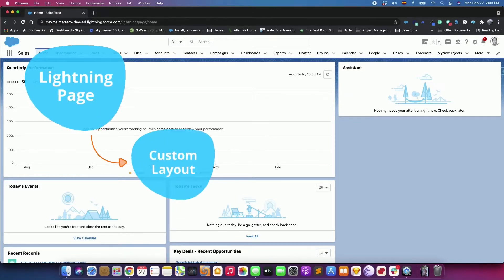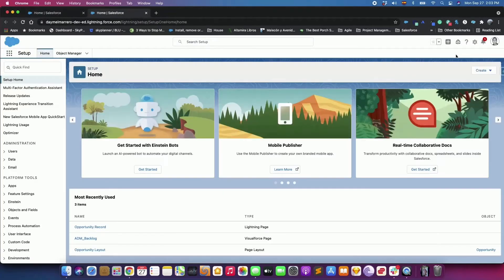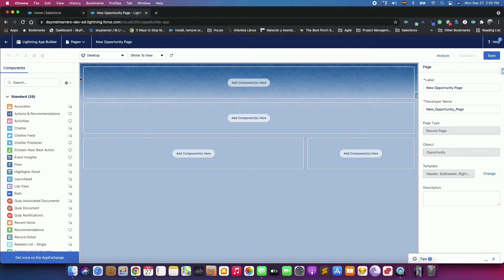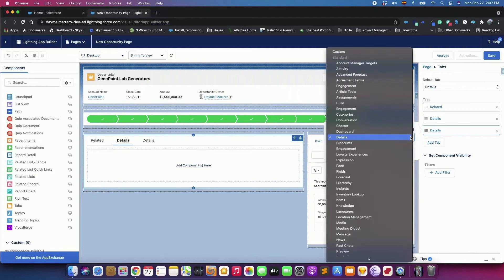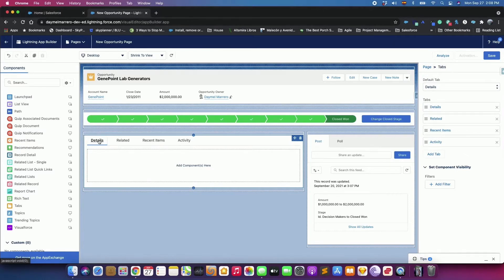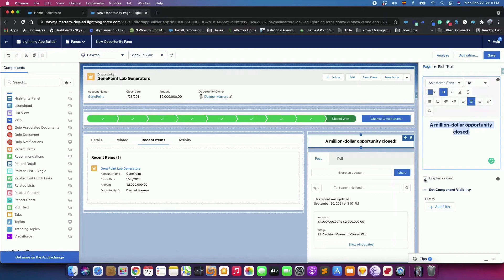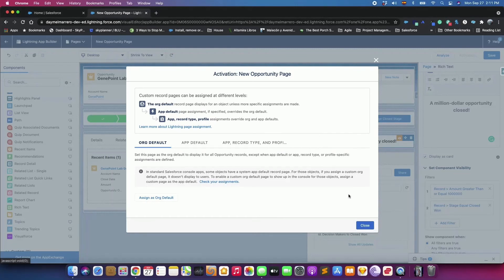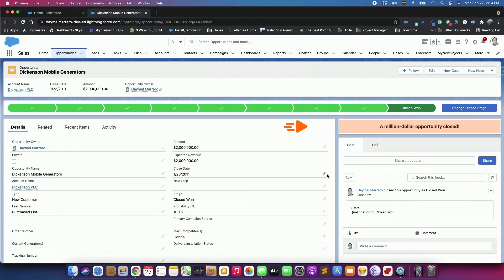How to Customize Lightning Record Pages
A Lightning page is a custom layout that lets you design pages for use in the Salesforce mobile app or Lightning Experience. We will demonstrate to you how to create a Lightning record page and also how to customize an existing one.